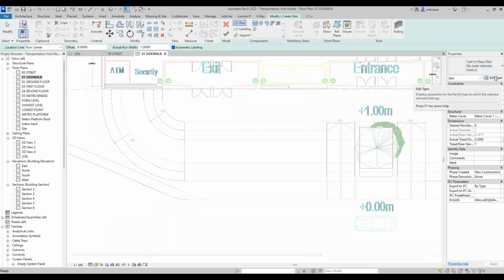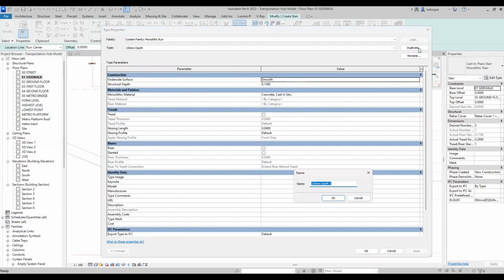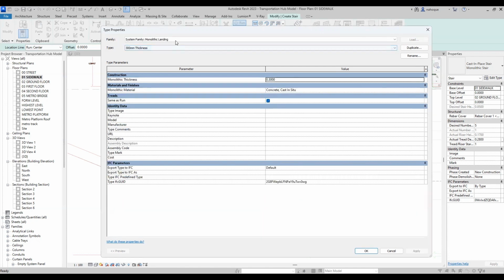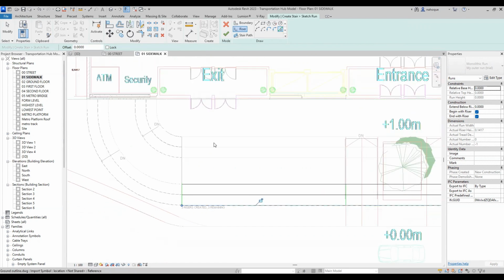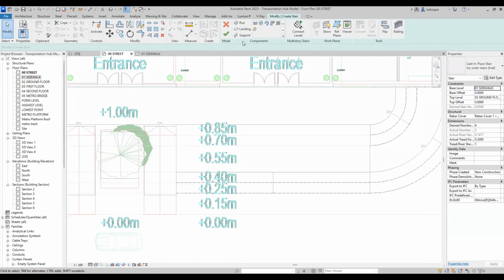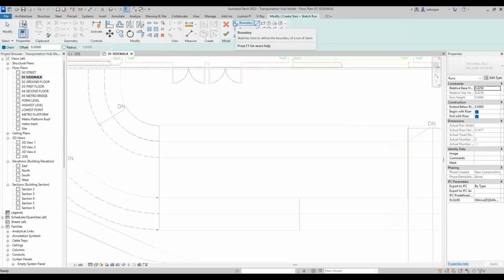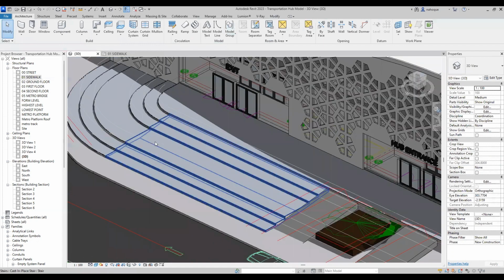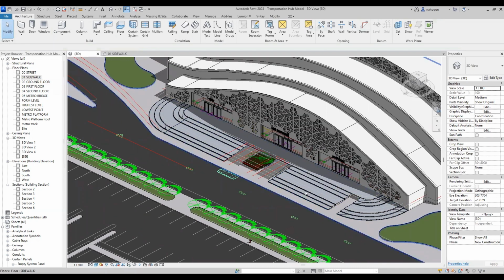Outer Staircase Tutorial in Revit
In this video I am going to cover how to do the outer staircase.

About me
I am Nawal Hoque a Capstone architecture student that's passionate about digital modeling and rendering and I love to give tips on Revit to help anyone that needs it.